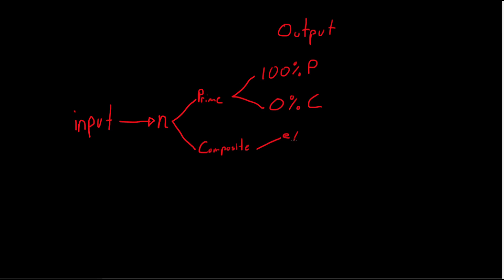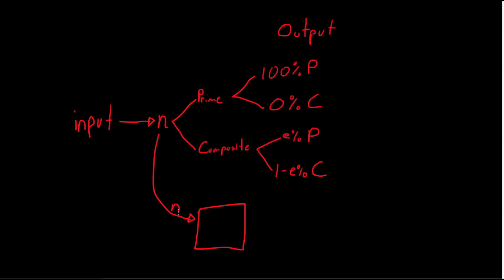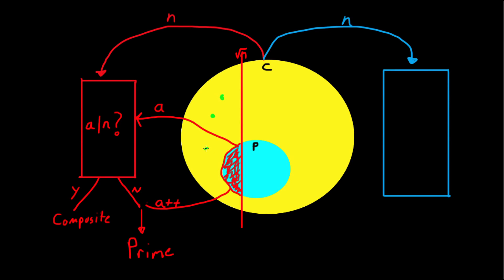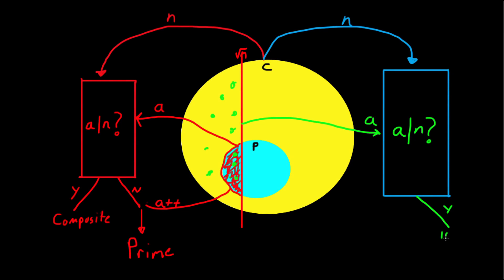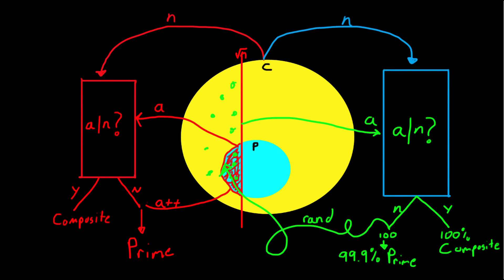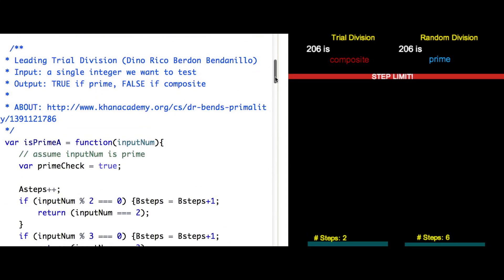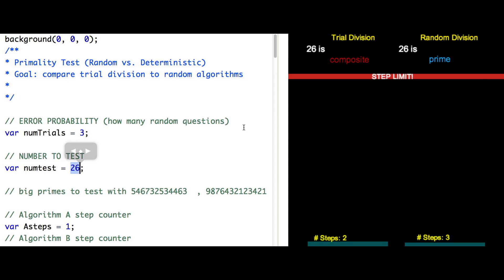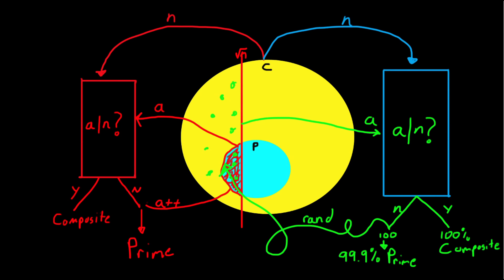Random Primality Tests (Prime Adventure part 9)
Introduction to random primality tests & how they will work (warm up). I setup a simple division which is not very efficient since it requires many trials. Though we can use this same concept to build much more efficient tests. We just need a new equation!